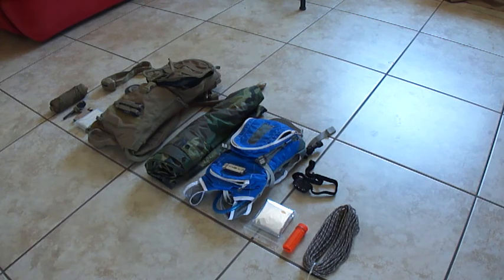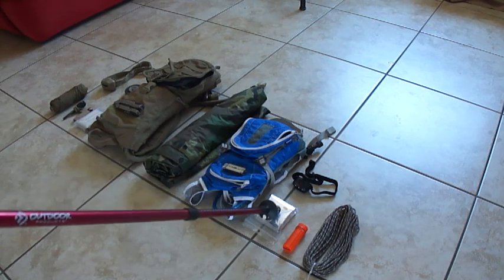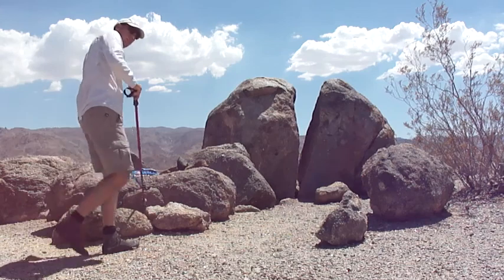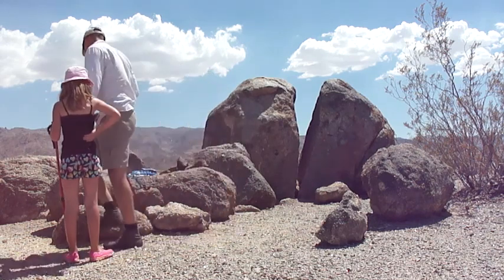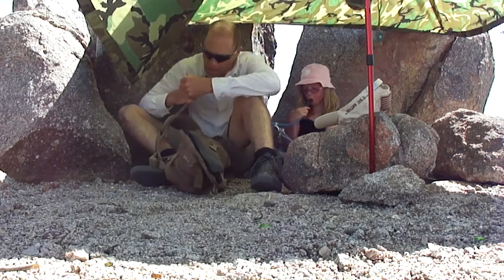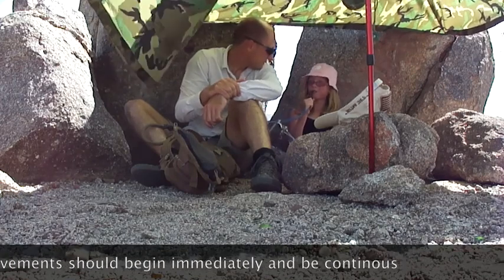Desert Survival Poncho set-up for an 8 yo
Time Well-Wasted.  Spent some Father-Daughter time with the oldest to show her some individual attention as well as a bit of knowledge!  We were only 300 or so meters from the house.  Even with a good coating of SPF 50 we still managed to get a red tint to our skin.

Thumbs Up lets me know you enjoyed and/or learned something from it.